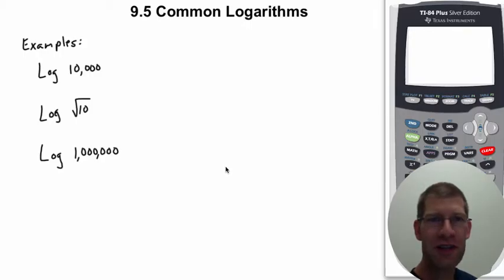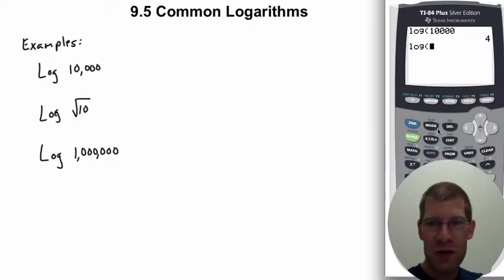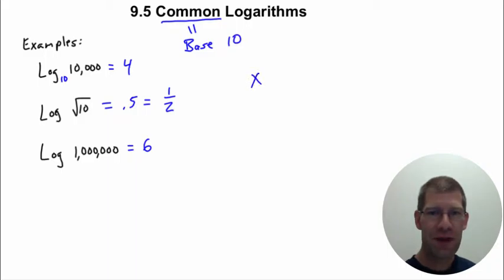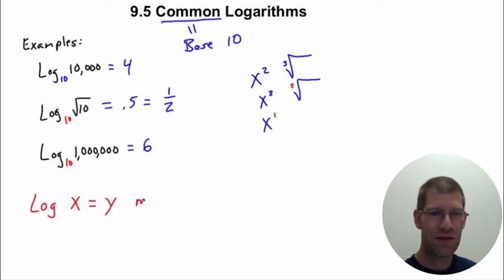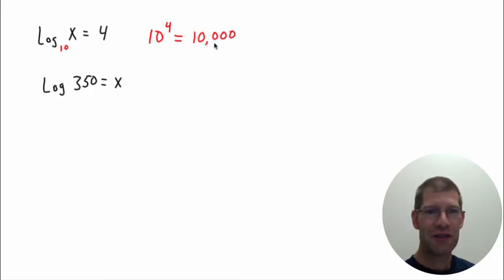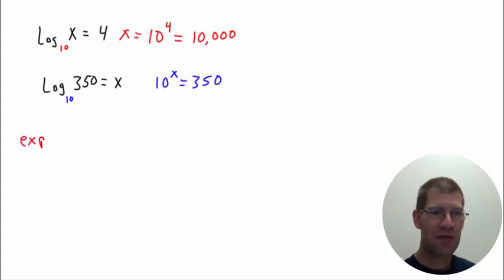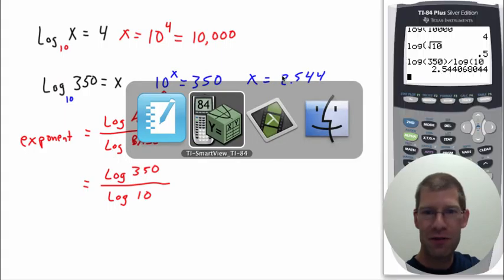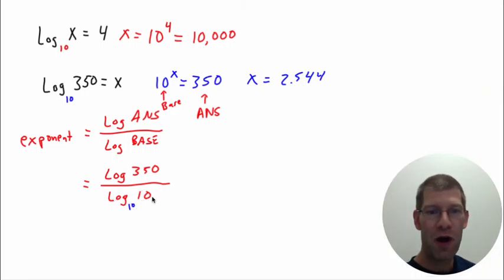Algebra 2: 9.5 Common Logarithms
The notes explain what a common logarithm is.  I usually taught 9.7 Logarithms with Bases other than 10 first.  It gives a more complete introduction of logarithms.